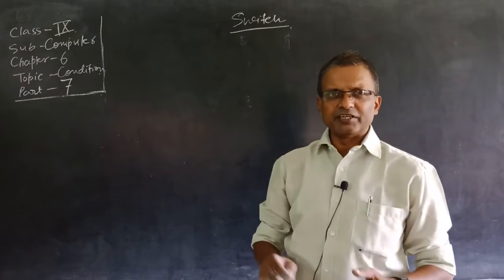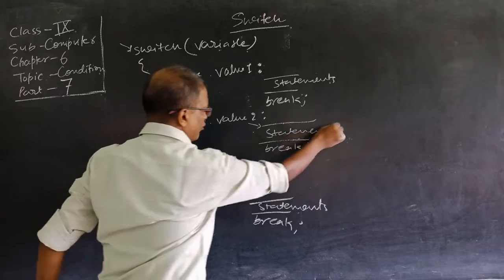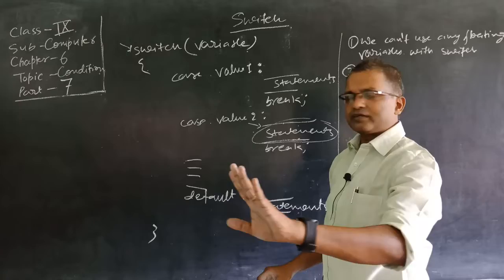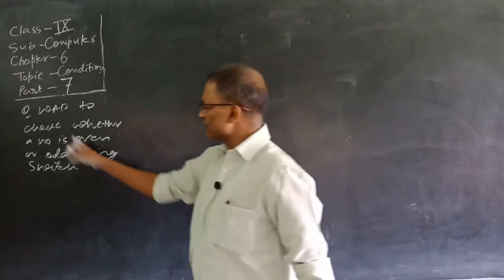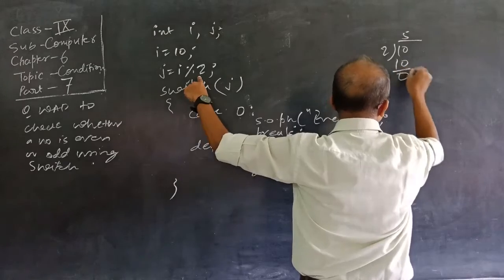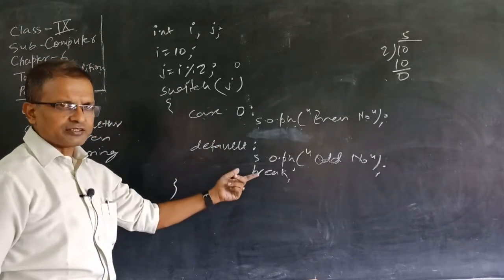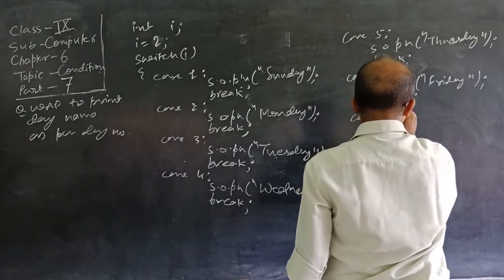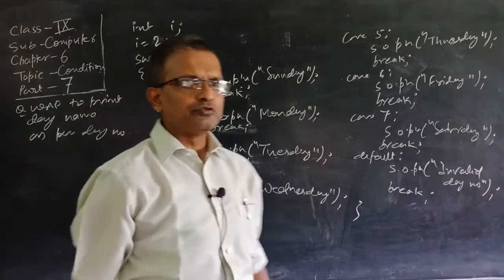Class IX Computer Chapter 6 Part 7